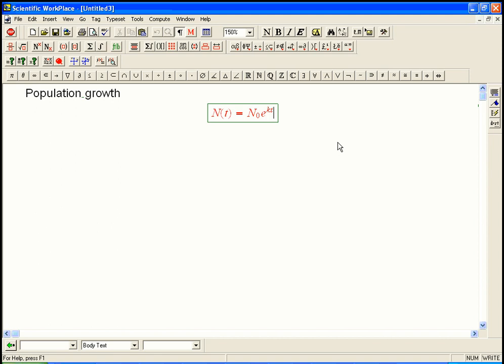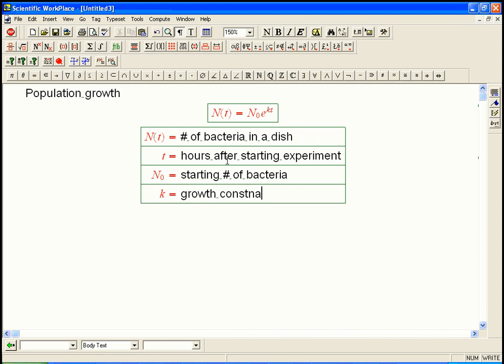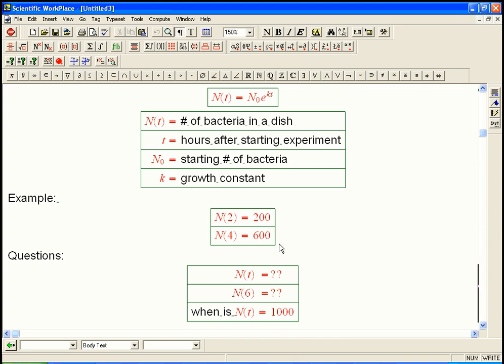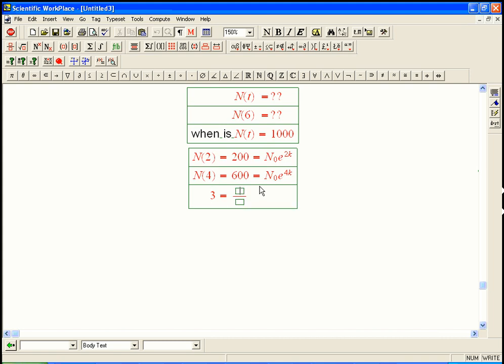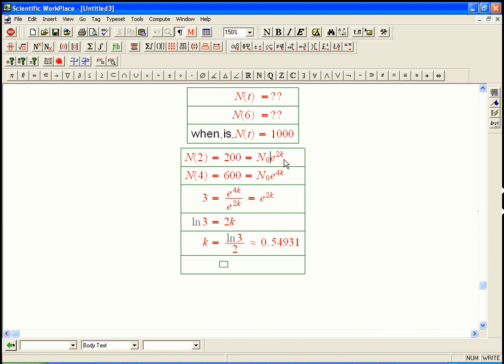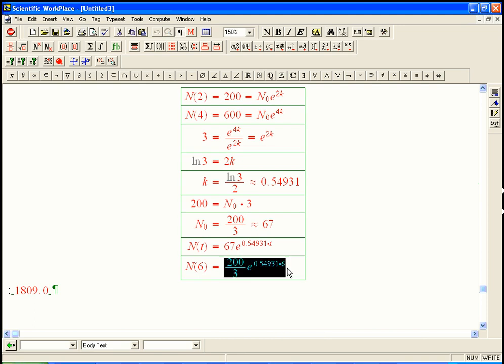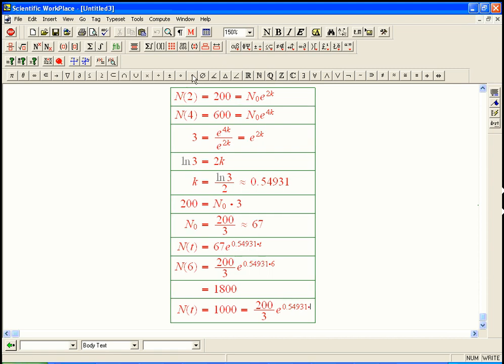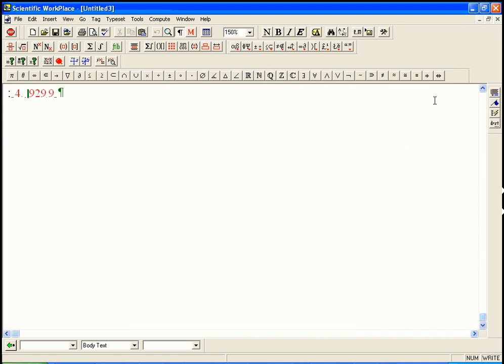Bacteria growth example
An example of finding and using an exponential growth model.